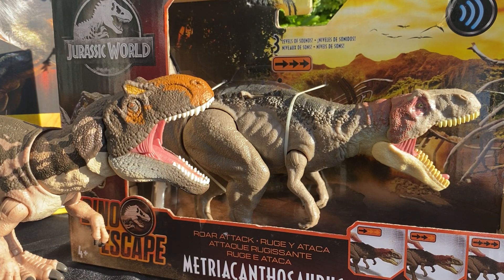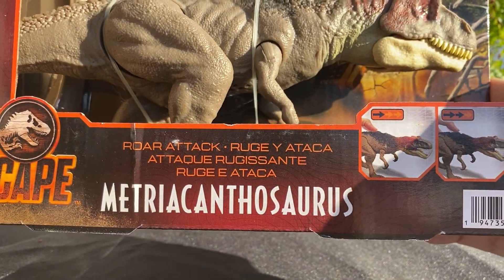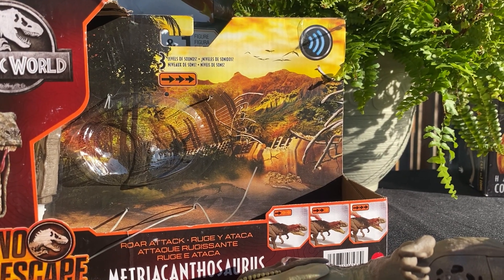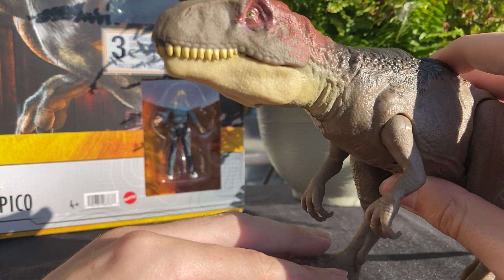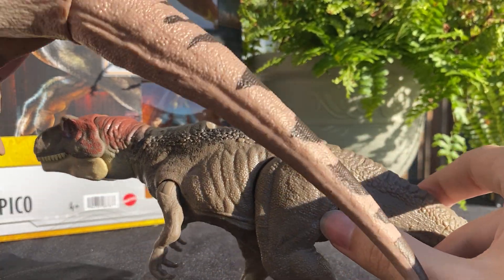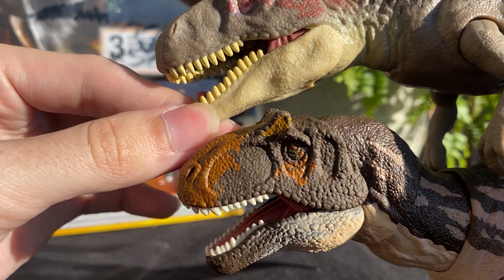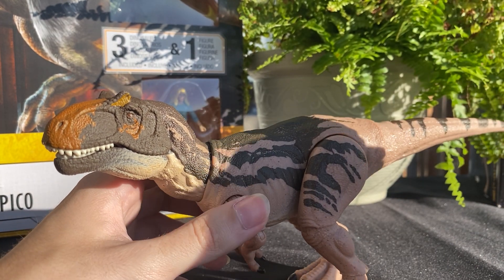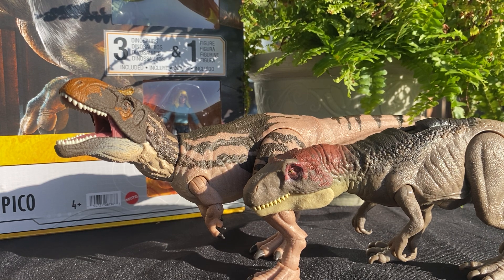Dino Escape Metriacanthosaurus Unboxing & Review